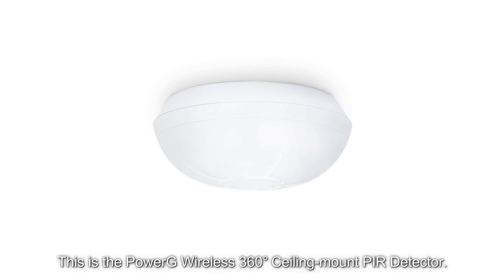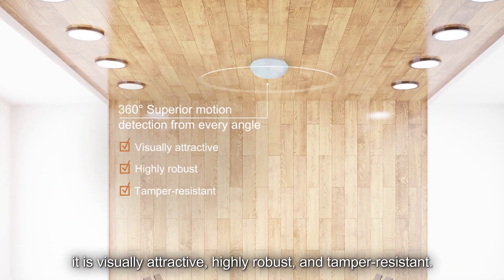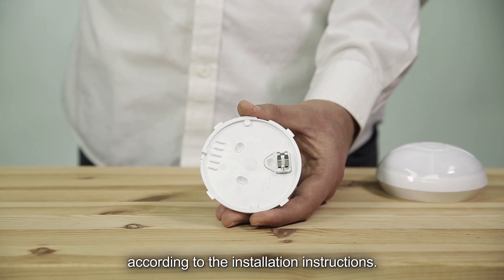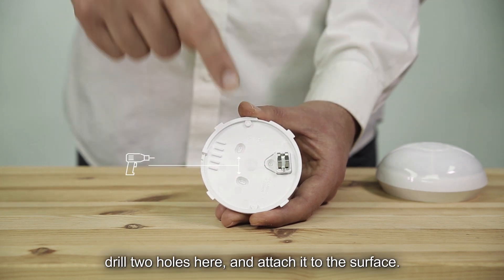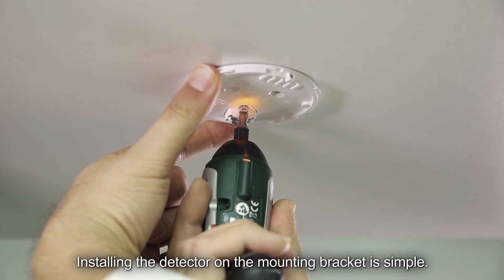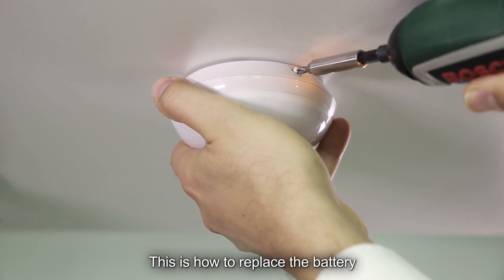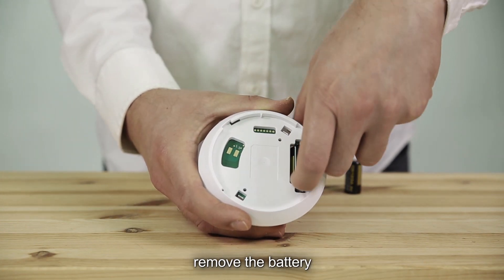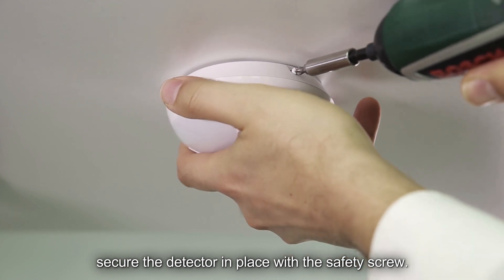Installation Instructions for PowerG Wireless Ceiling-mount PIR Motion Detector, MP-862 PG2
A full set of installation instructions for the PowerG Wireless Ceiling-mount PIR Motion Detector, MP-862 PG2.